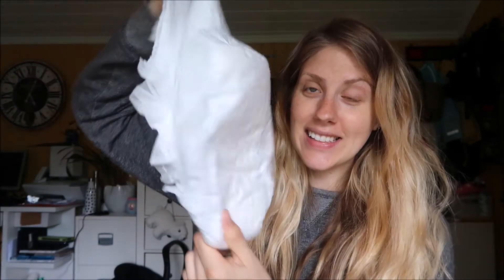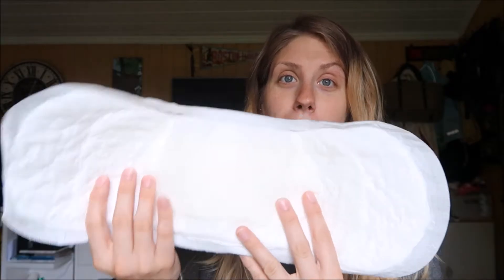ONE WEEK POSTPARTUM UPDATE!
I am finally finding some time to upload and film videos again, so here is my very late one week postpartum update. The postpartum period is very different for everyone. This is my experience after my second baby. I know this video isn't edited very well, but that is what happens when you have a newborn!